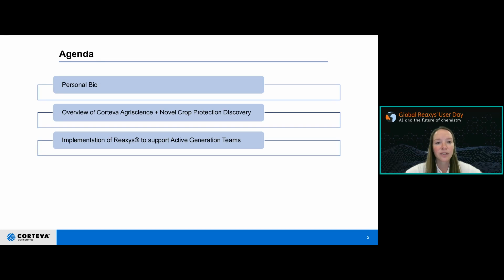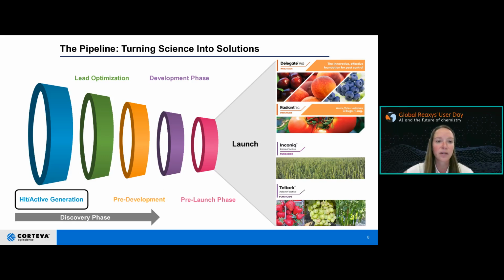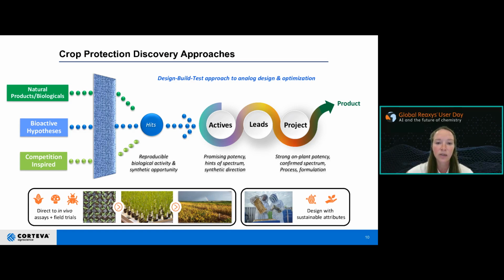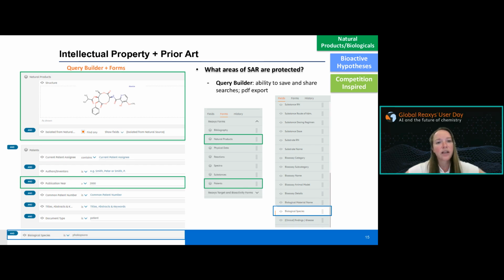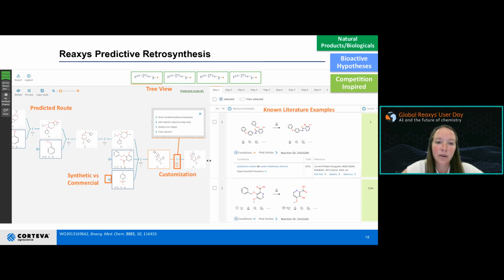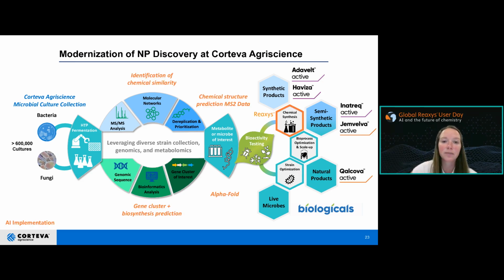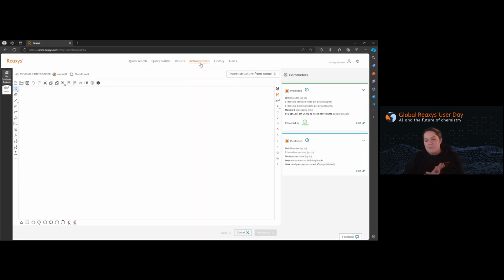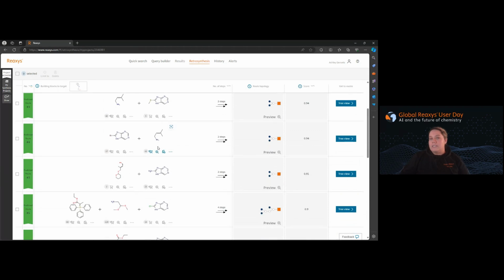Global Reaxys User Day 2024 - Development of Crop Protection Molecules with Corteva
Speakers:
Erin Hancock, PhD,
Ashley Geraets